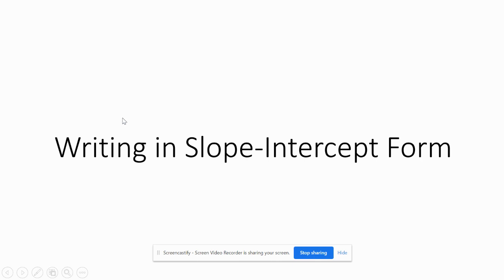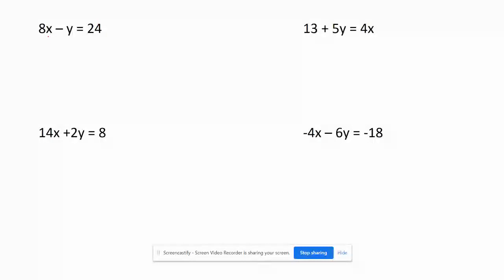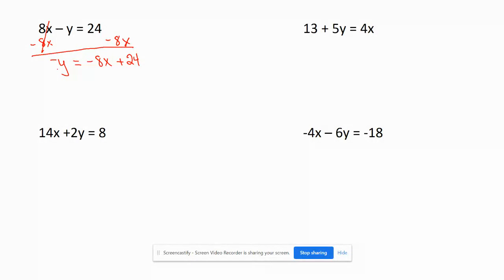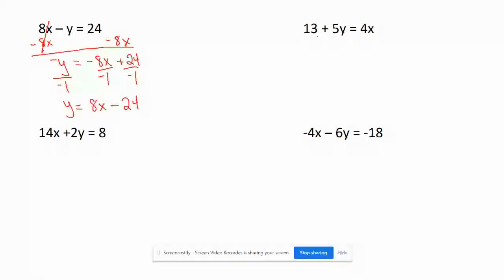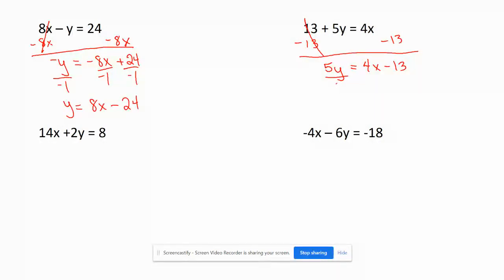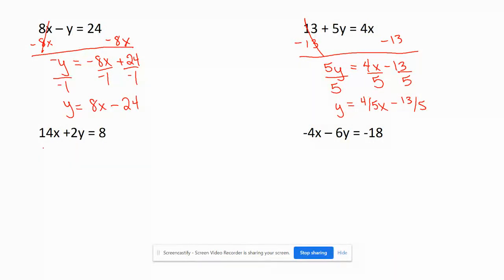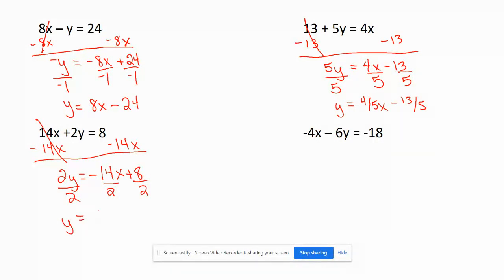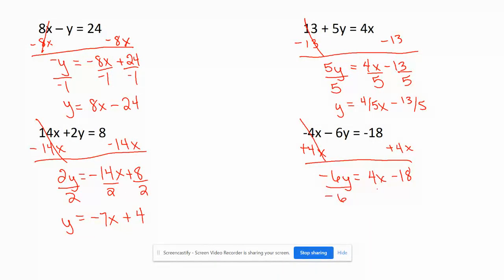Writing Slope-Intercept Form